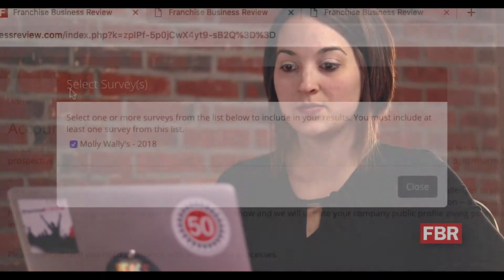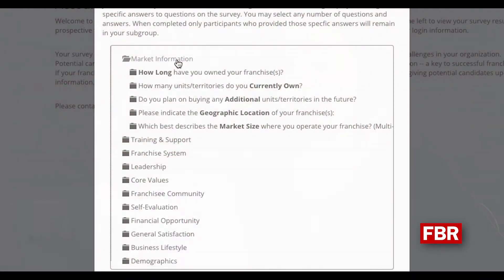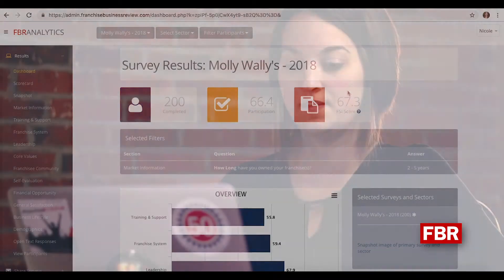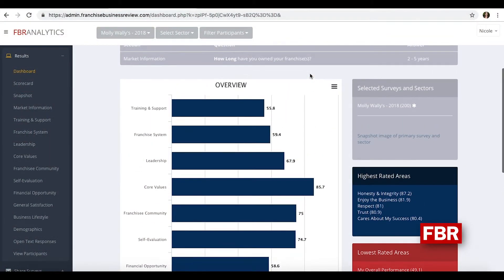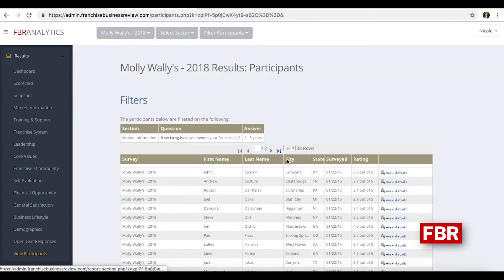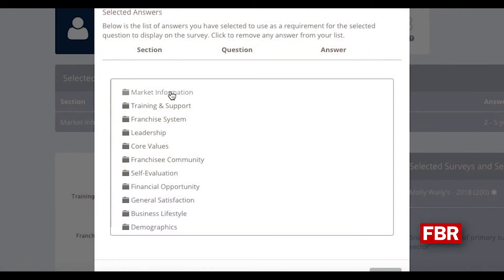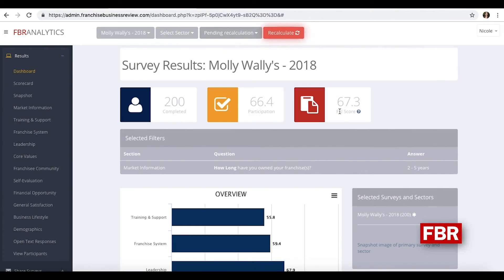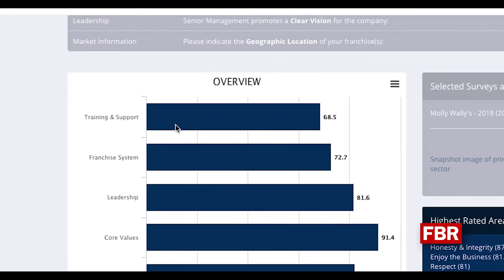Make the Most of Your Data with Filtering | FBR Analytic Tool